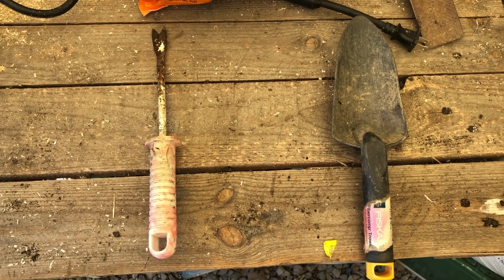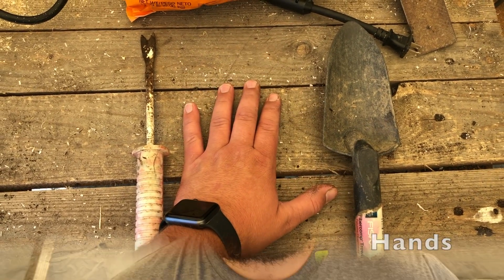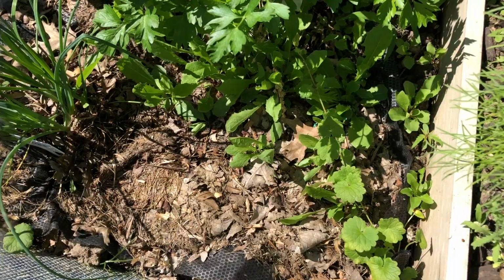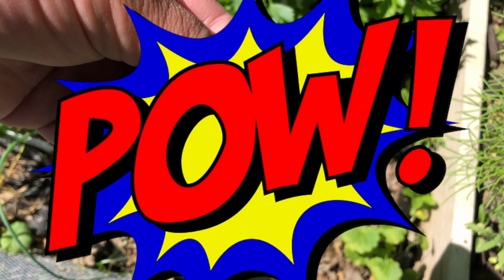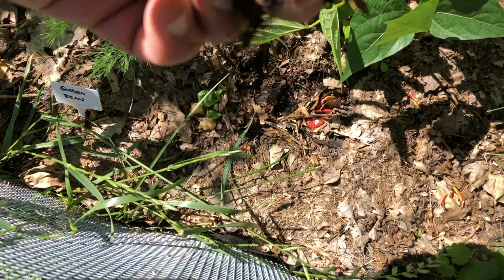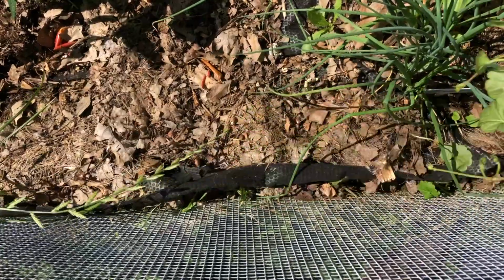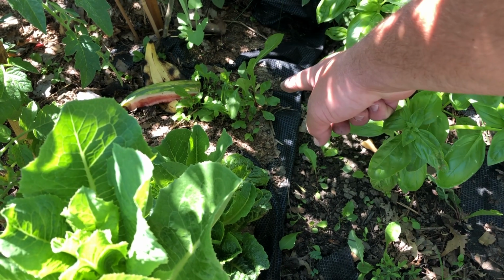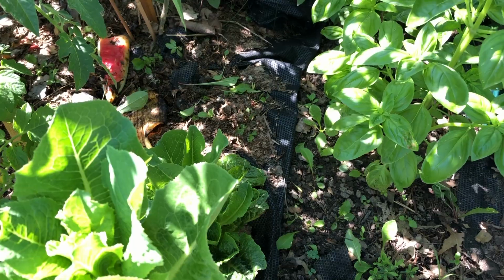Pulling Weeds with Mr. Streets!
A quick guide to pulling common garden weeds for kids!